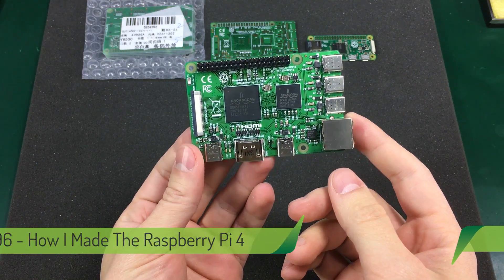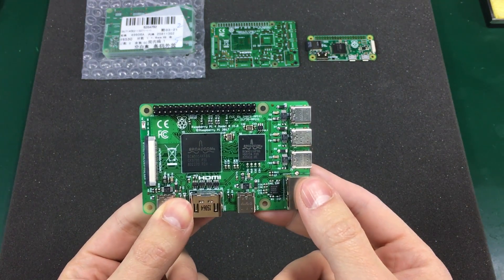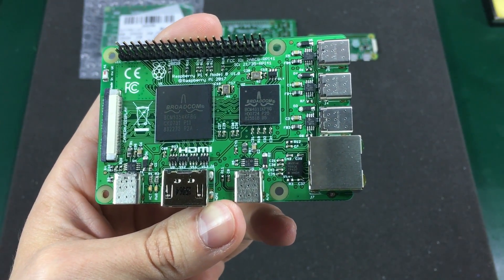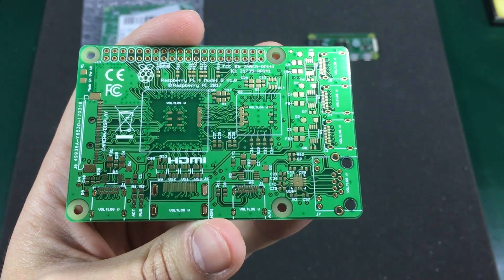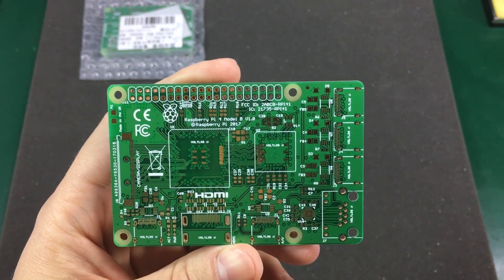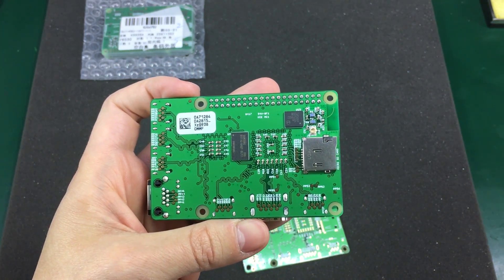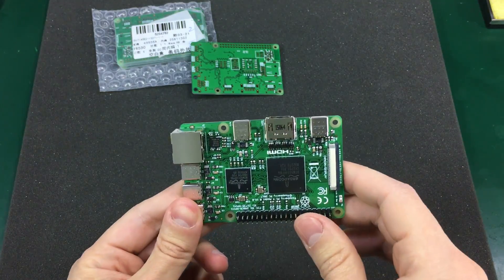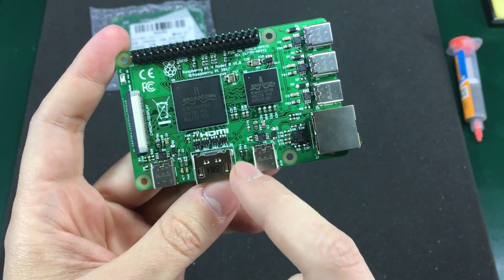Voltlog #96 - How I Made The Raspberry Pi 4 Board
This is a video explaining how I made the Raspberry Pi 4 board.